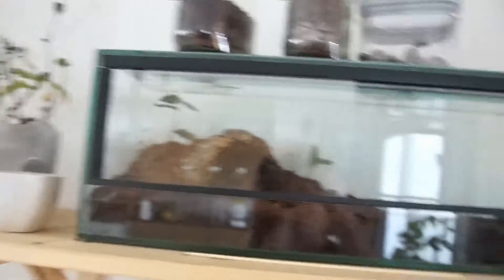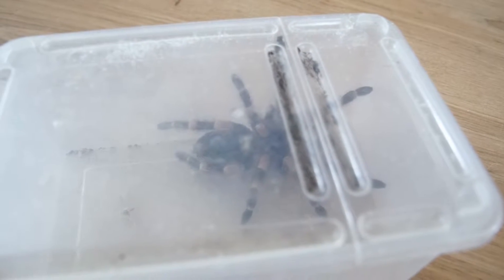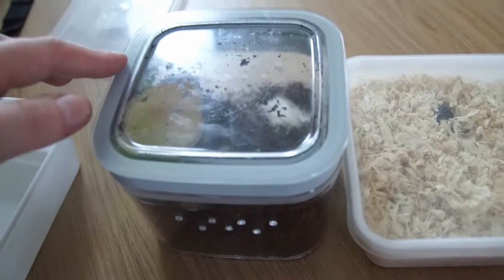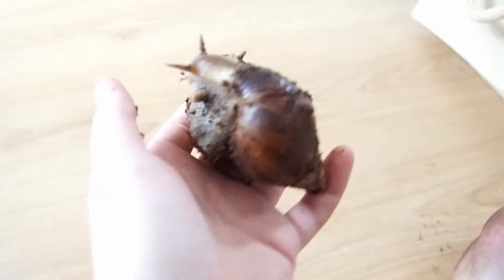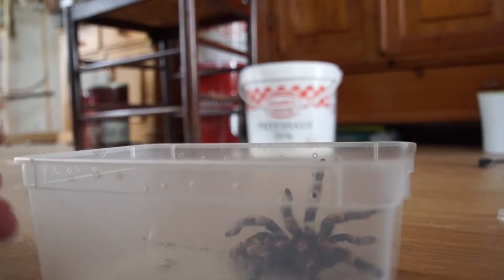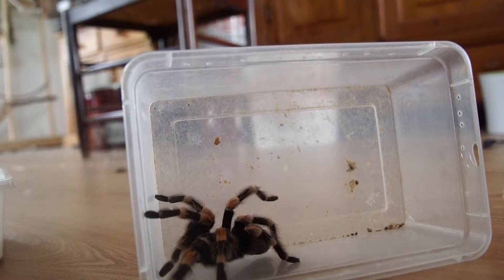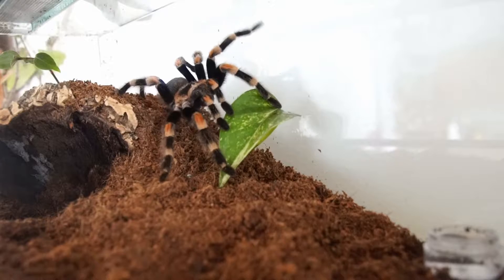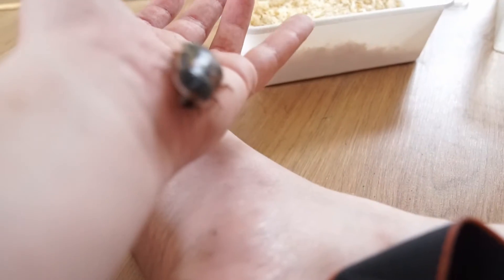My animals did great at the Fotofair!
Went to the Fotofair with some of my animals as they were asked to model and they did great. Of course there are always some people who find them disgusting, maybe they should come over once and learn some more about these amazing creatures!
I also picked up a new tarantula, Brachypelma hamorii (ex Smithy) and put her in her enclosure.

If you happen to have taken any pictures of my animals please let me know!